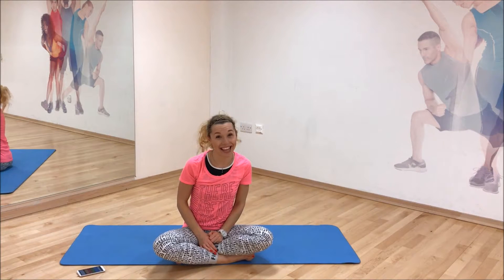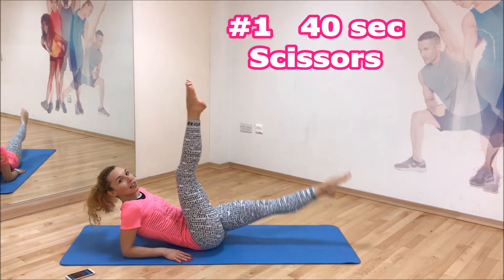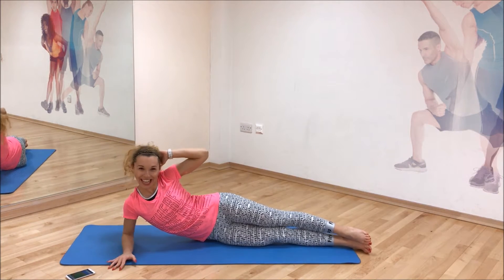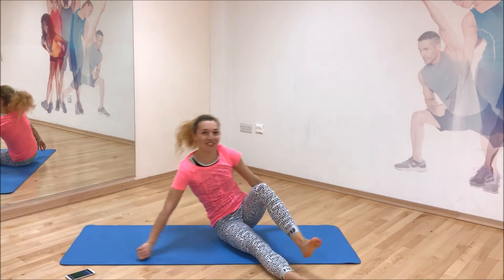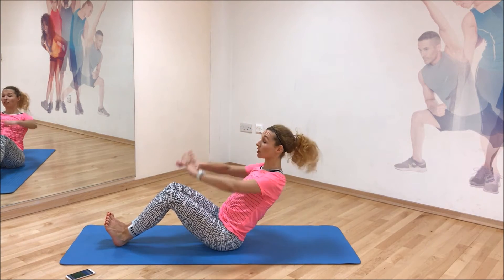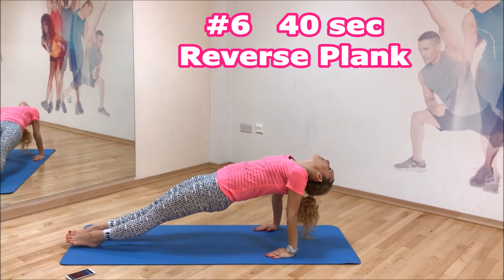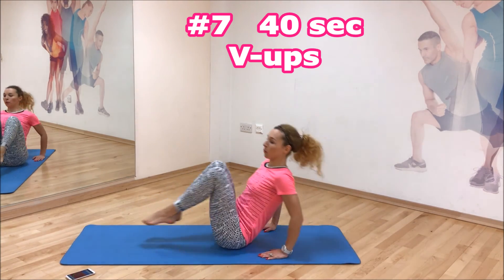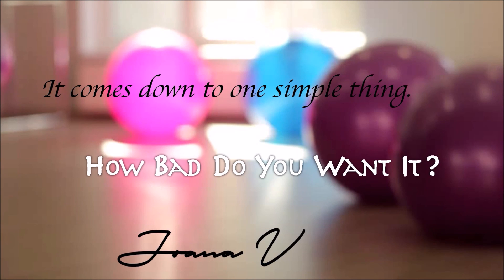Day 27 Extreme Abs Workout by Joana V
30 day FIT program Body Transformation